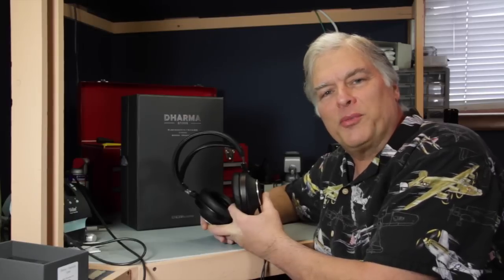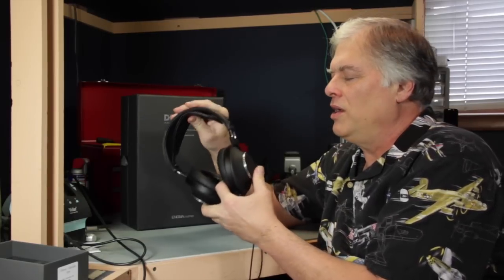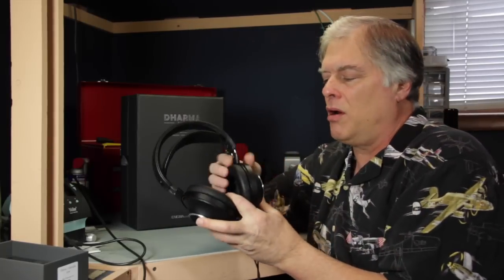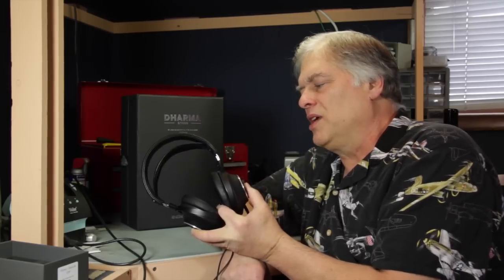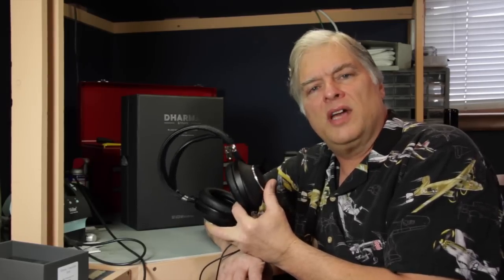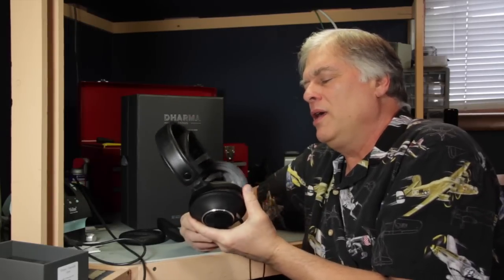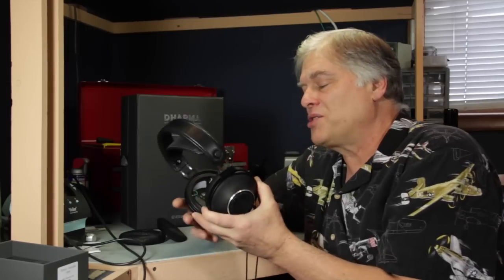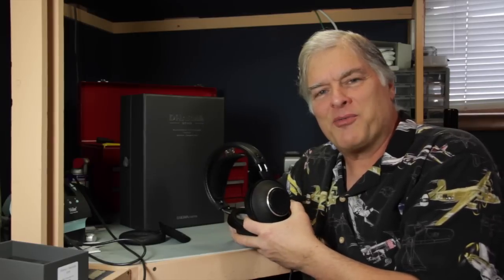A Surprisingly Successful Dual Driver Headphone: The Enigmacoustics Dharma D1000